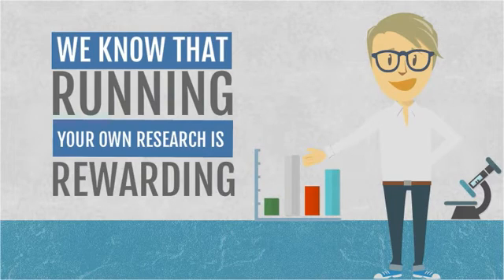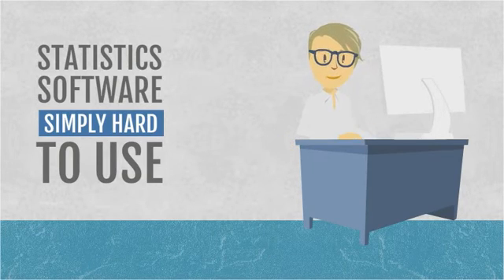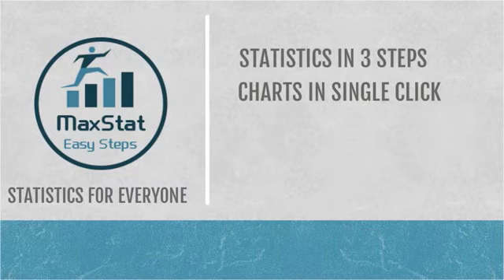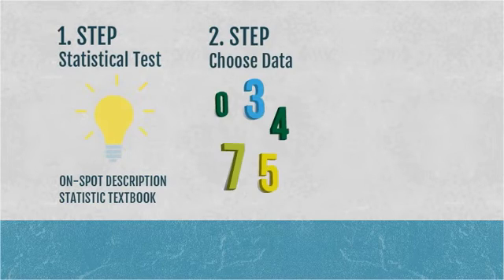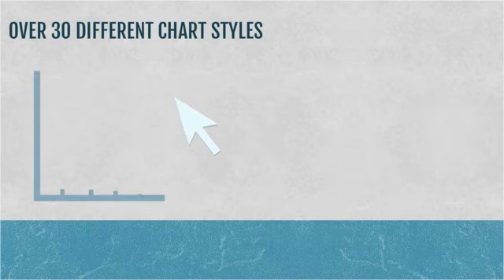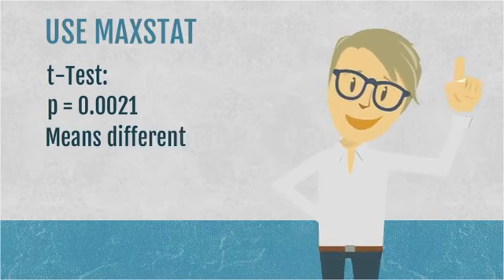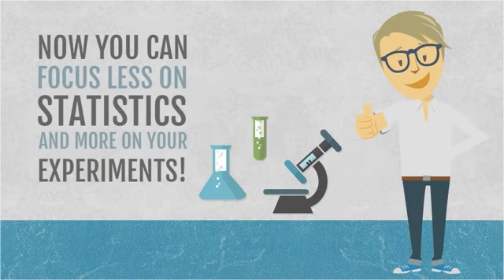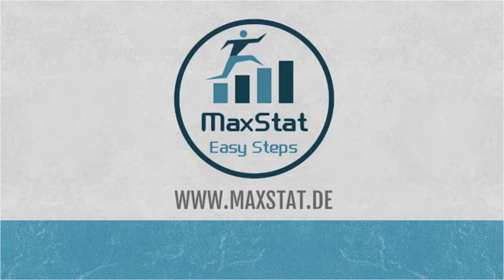MaxStat - Easy-to-use and affordable statistics software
Watch why MaxStat is different compared to other expensive statistics software packages